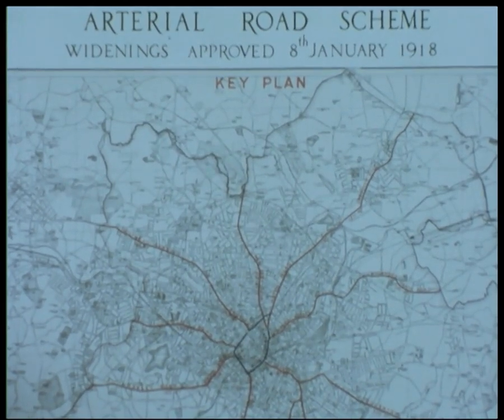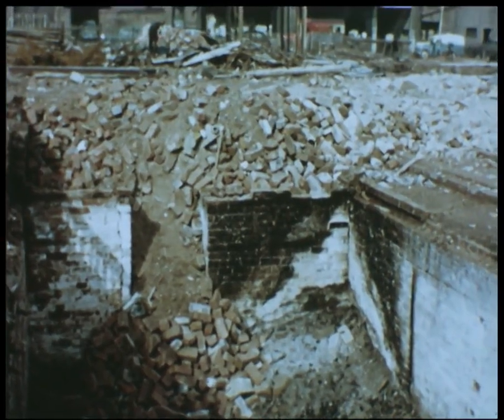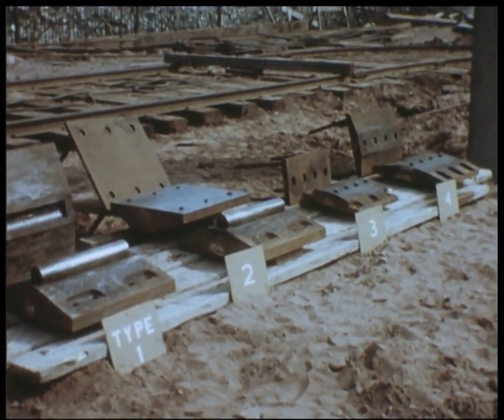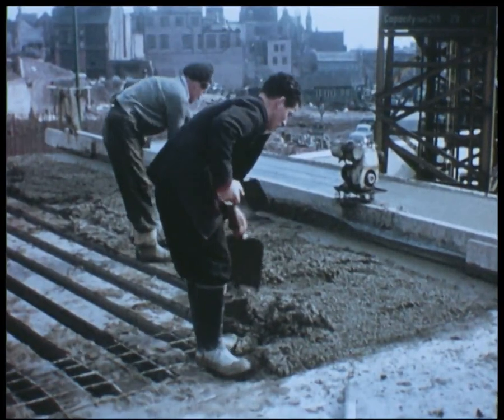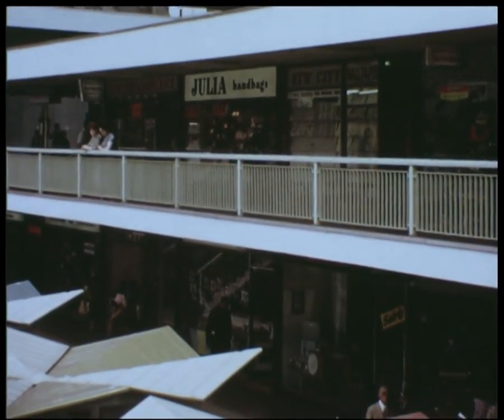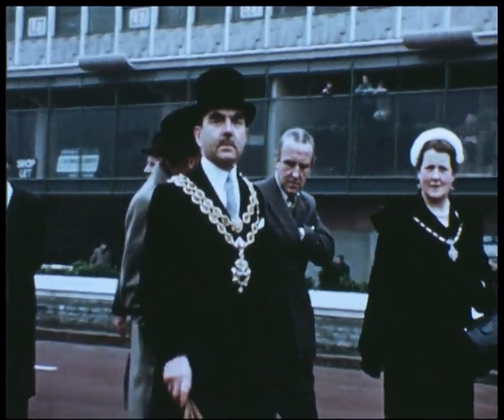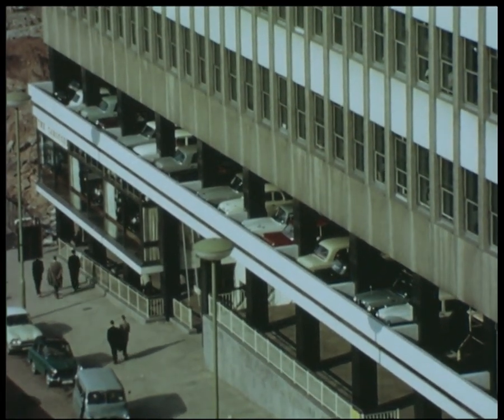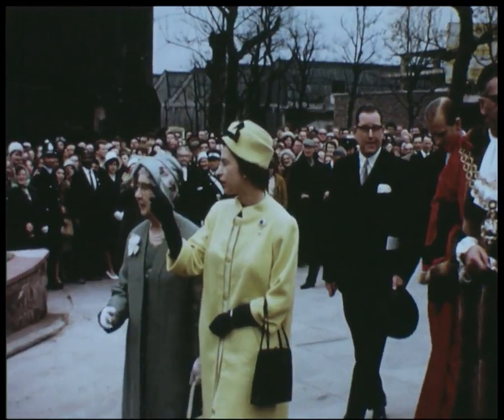The Birmingham Inner Ring Road Stage 1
This film, produced by the Public Works Department of the city council, takes the viewer from the early planning of Birmingham's ring road to the completion of its first stage. In 1957 construction work was preceded by a ceremony during which local dignitaries were showered with rubble. Six years later the Queen ventures into the city's gloomy pedestrian underpasses (they'd never be this clean again). During these years Birmingham became a slave to the motor car.

Nicknamed the 'Concrete Collar' the inner ring road was finally completed and opened by Queen Elizabeth II on 7 April 1971. The separation of pedestrians from traffic via underpasses soon became unpopular and successive city planners have sought to break up the pattern giving pedestrians more access to ground level crossings.